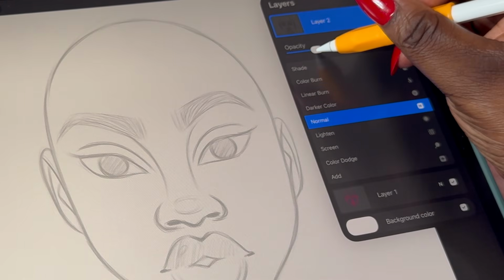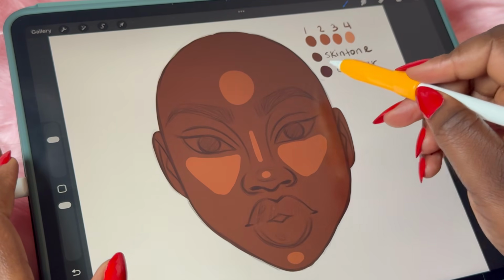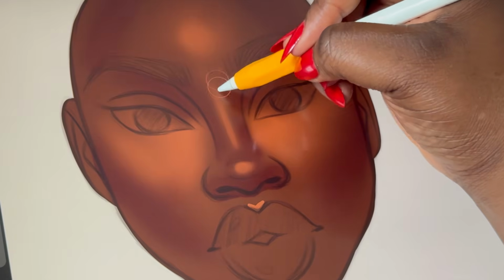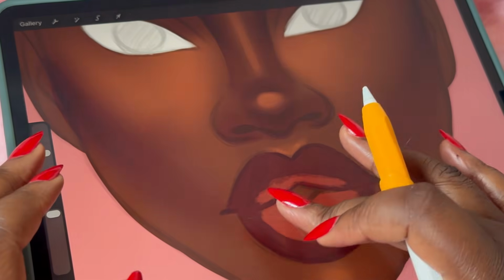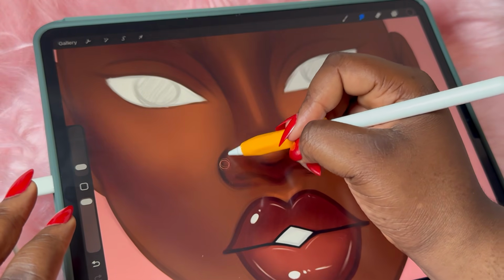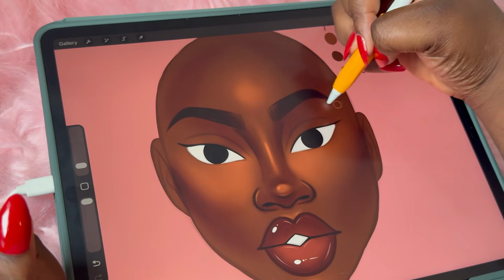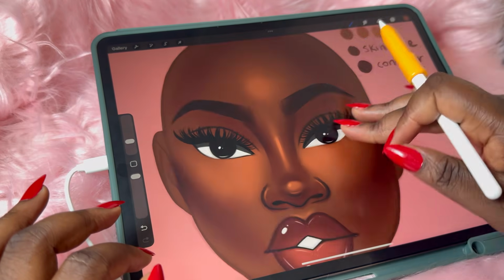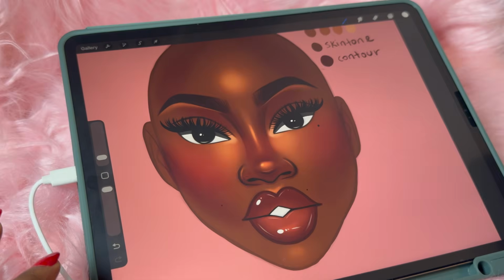How to Draw Black Girls: Detailed Skin Blending & Makeup Tutorial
Hey sis!

In this video, I’ll teach you how to shade and blend the skin of your Black characters, as well as how to apply beautiful, realistic makeup that complements darker skin tones.

This is a very detailed tutorial designed to help you improve your skin blending techniques and create gorgeous, expressive illustrations of Black women

Tools :

- My lash pack

Tablet: IPad Pro

App : Procreate